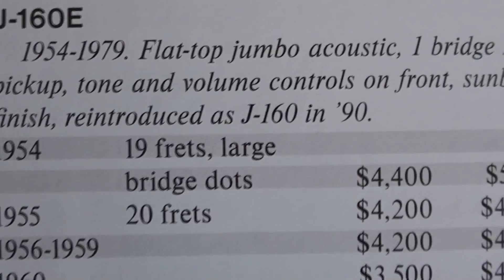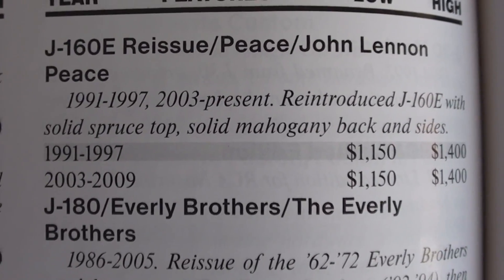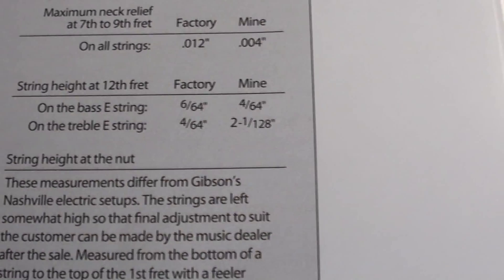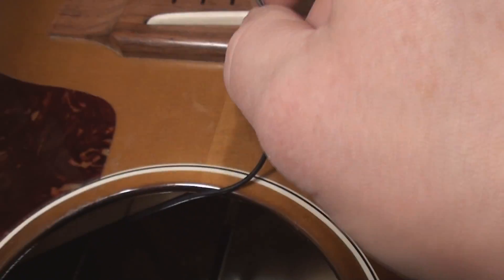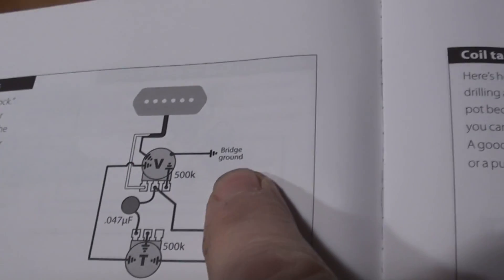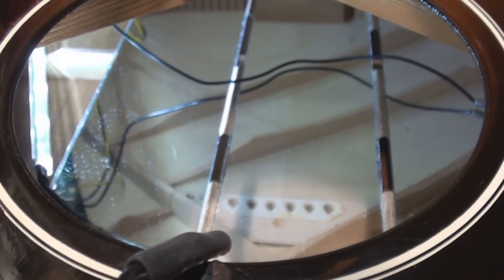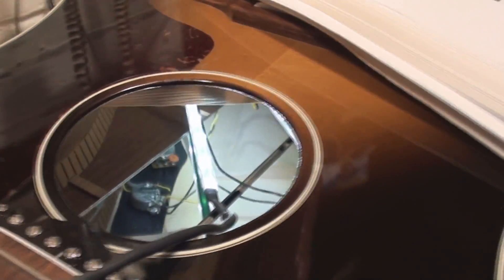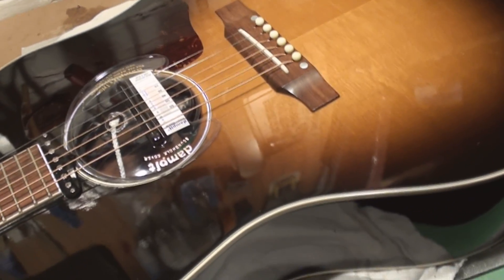Gibson J160E Acoustic Guitar Repair Gooch Part 2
Gooched
Once again